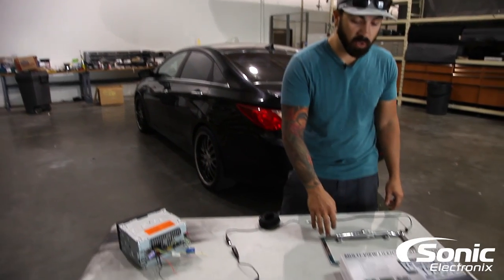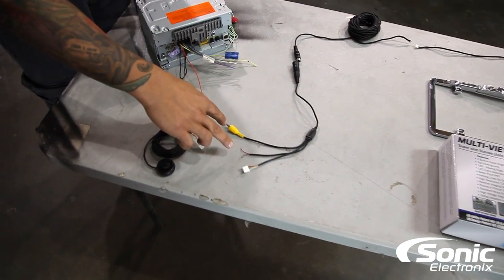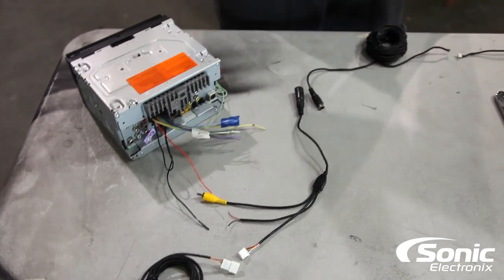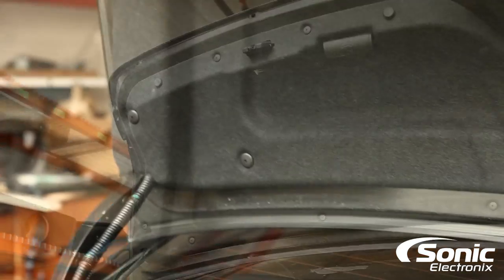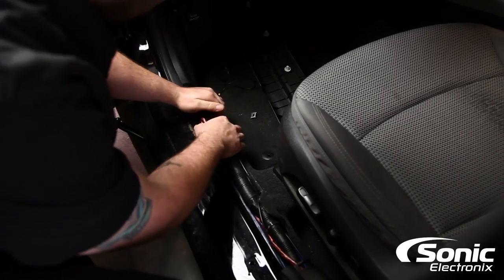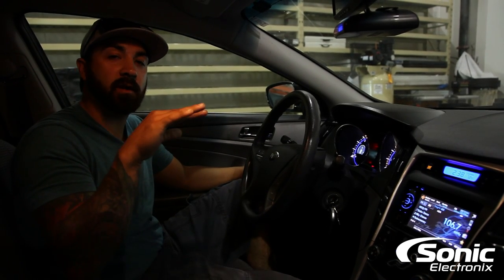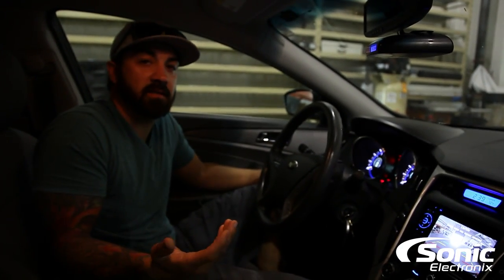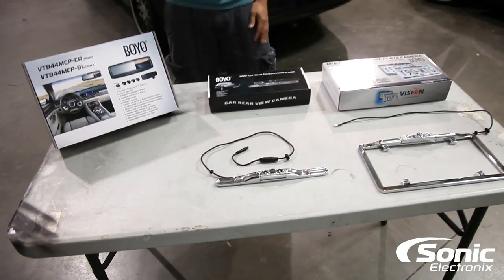How To Install a Back-up Camera | Sonic Electronix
See Backup cameras on our site!

Adding a back-up camera system can be easy installed on any vehicle that has a headunit or monitor with an RCA video input, and the installation process is easy enough to be a weekend DIY project if you have the proper tools.

There are several different types of back-up cameras to choose from like license plate frame cameras, flush mount, and tail gate handle cameras for trucks, just to name a few.